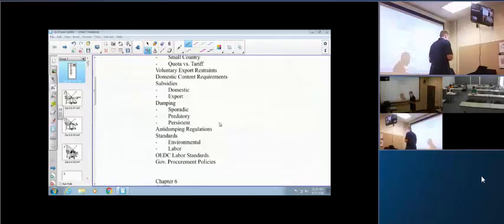Chapter 5 Non Tariff Trade Barriers part 2